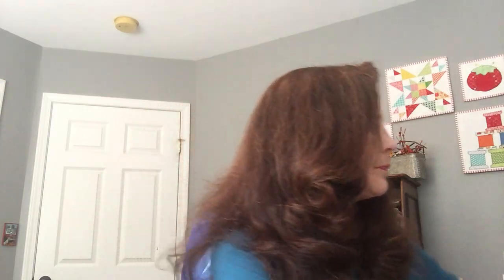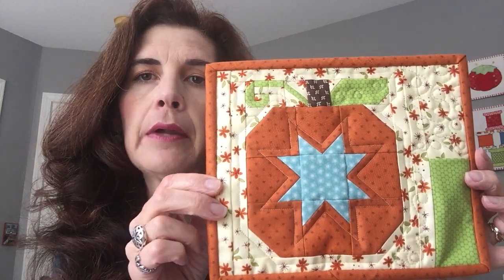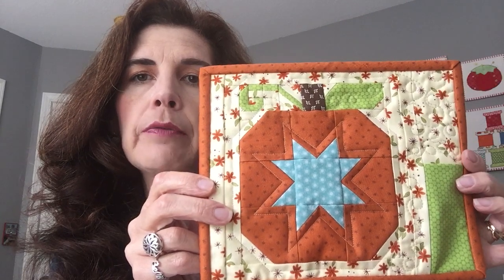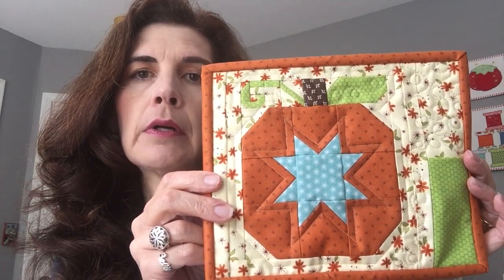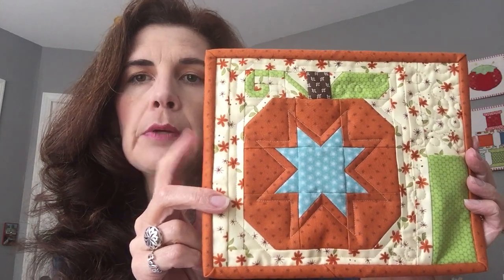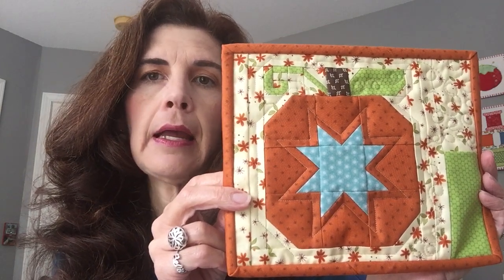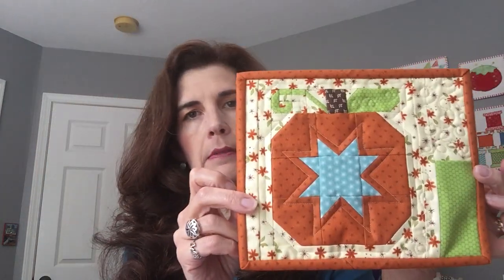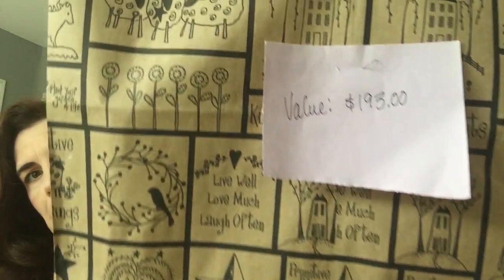The Just BeeCuzz Buzz Thread Tales #6 - thegreatpumpkinsal plans and fun grab bag haul.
Welcome! Thank you for stopping by for a visit.

Project Notes:
Fall Pillow:  Punkin' Pie by Mill Hill

Sunny Days Eyeglass Cases by Sew Just BeeCuzz - email for pricing

Cross-Stitch Charts:
"Pumpkins for Sale" by Stitches through the Years

Lorrie of Mischievous Stitcher Thank you for stopping by for a visit.